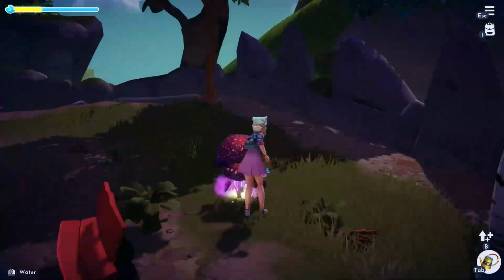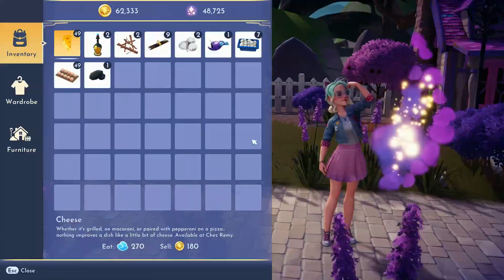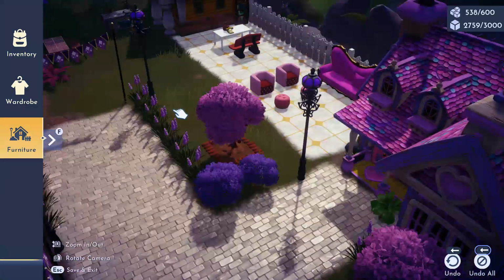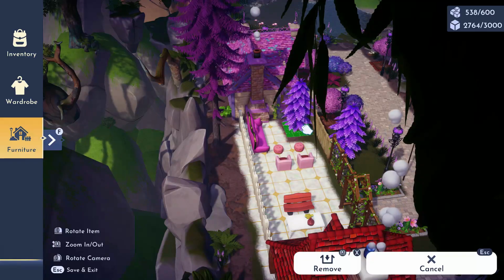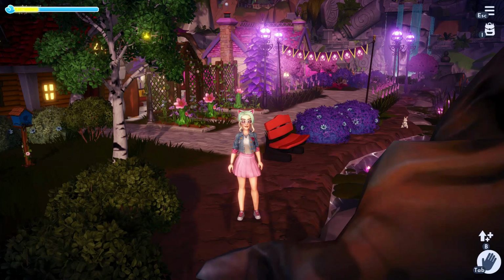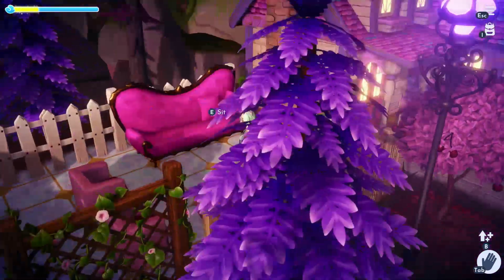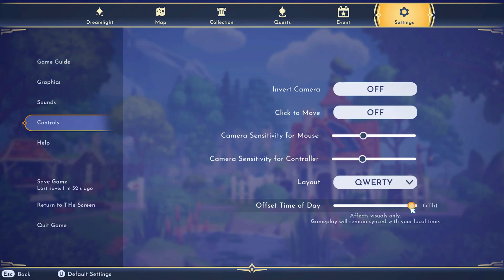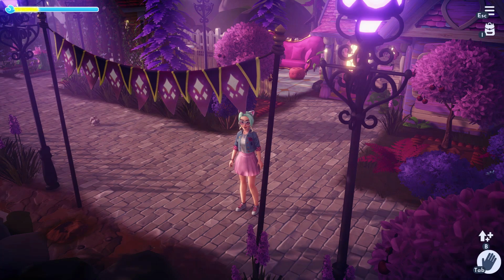Mickey and Minnie Together At Last - Happy Valentine's Day! | Disney Dreamlight Valley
To celebrate Valentine's Day I moved Mickey in next to his sweetheart Minnie. :)